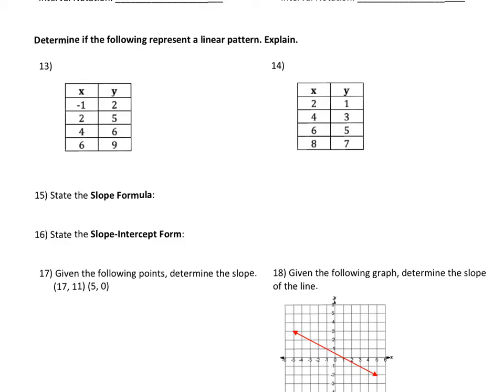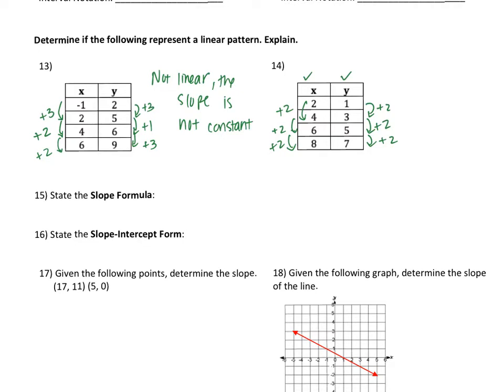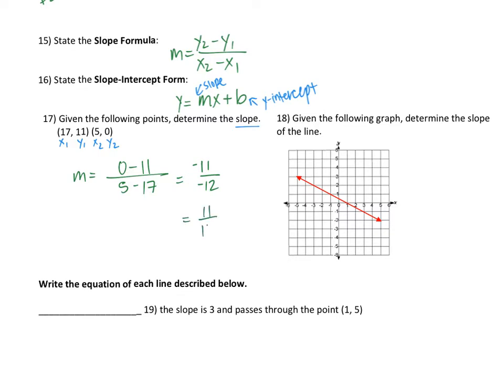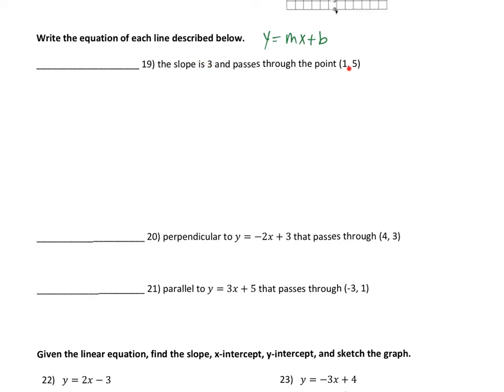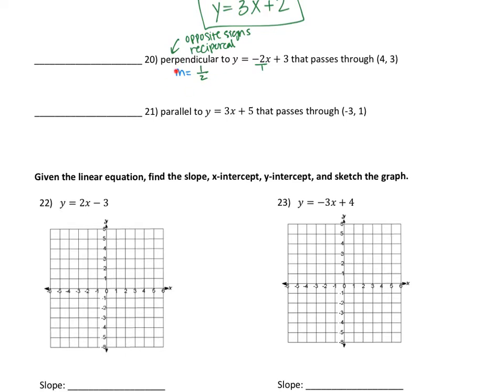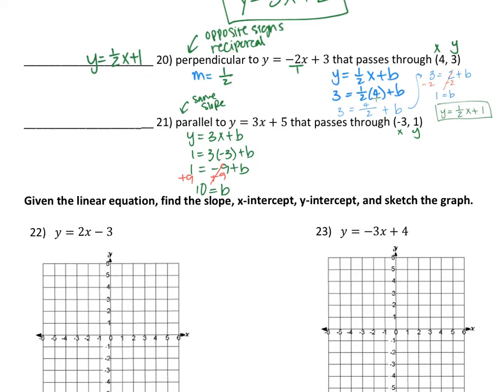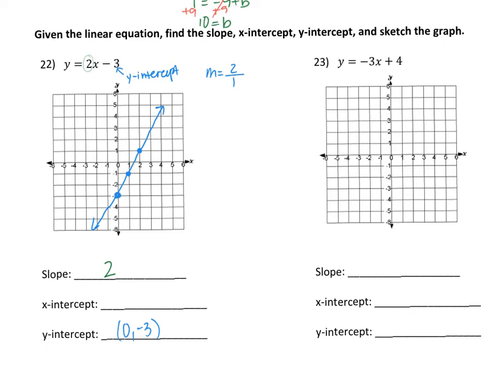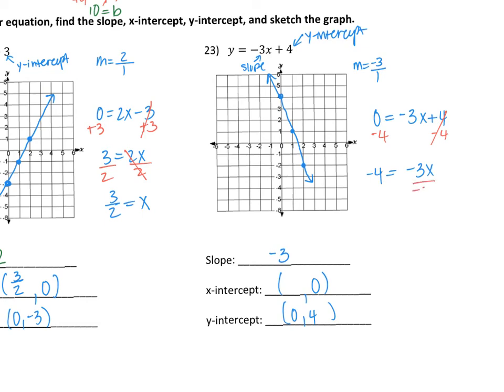Chapter 1A Quiz Review Part 2